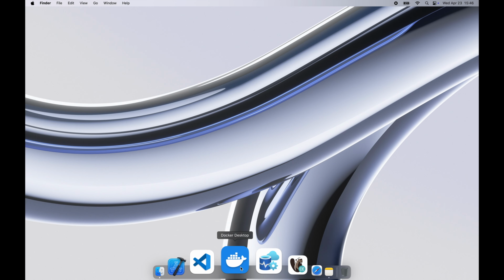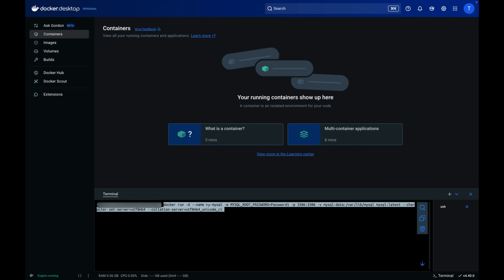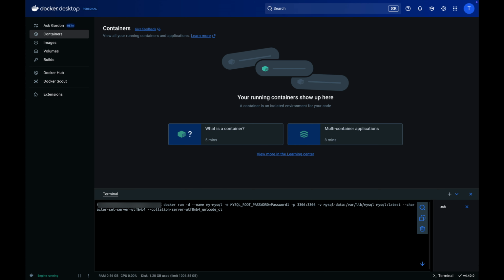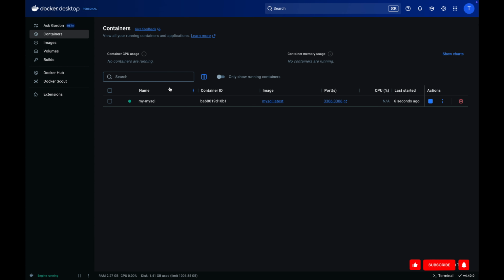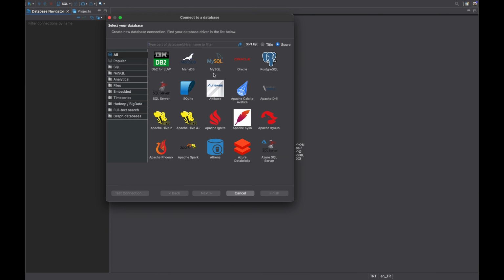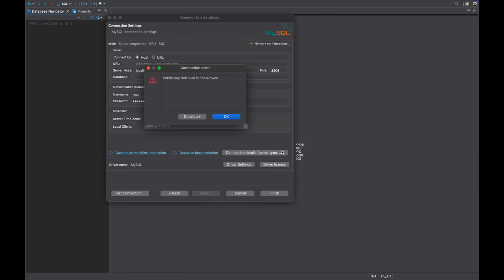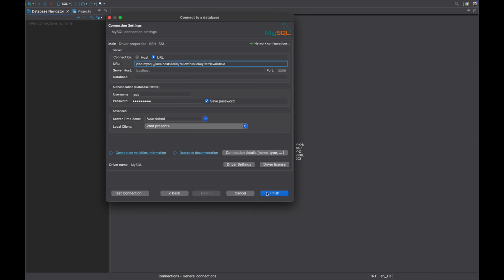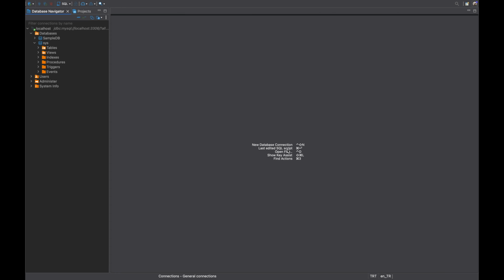How to Install MySQL Database on Docker and Connect to a MySQL Database Using DBeaver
Learn how to install a MySQL database using Docker and connect to it with DBeaver.

In this beginner-friendly tutorial, we’ll guide you through:
✅ Setting up MySQL on Docker
✅ Understanding the container configuration
✅ Connecting to the database using DBeaver
✅ Solving common connection errors (like allowPublicKeyRetrieval=true)
✅ Creating your first MySQL database

Chapters
00:00 Introduction
00:33 Install MySQL on Docker
01:53 Connect to a MySQL Database
03:37 Create a Database in MySQL

Docker Command Used in This Video
🔹 docker run -d --name my-mysql -e MYSQL_ROOT_PASSWORD=Password1 -p 3306:3306 -v mysql-data:/var/lib/mysql mysql:latest --character-set-server=utf8mb4 --collation-server=utf8mb4_unicode_ci

💡 Whether you're learning backend development or setting up your local dev environment, this tutorial will get your MySQL database up and running in no time!